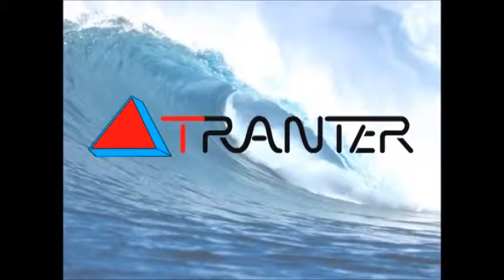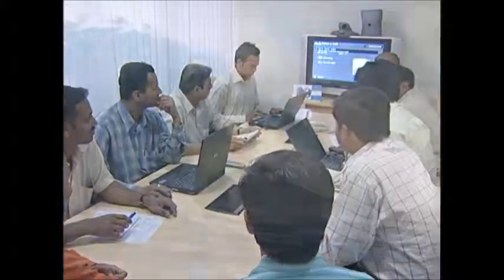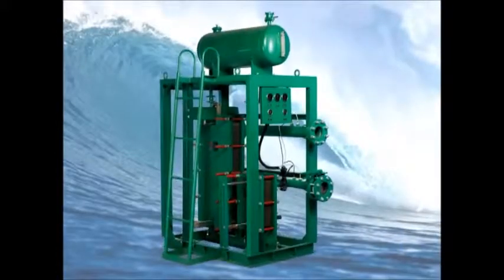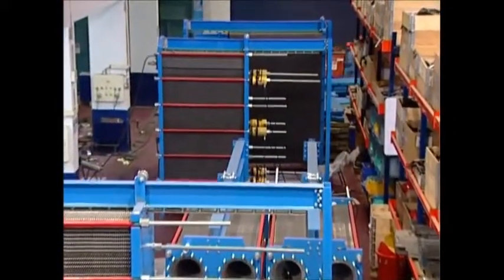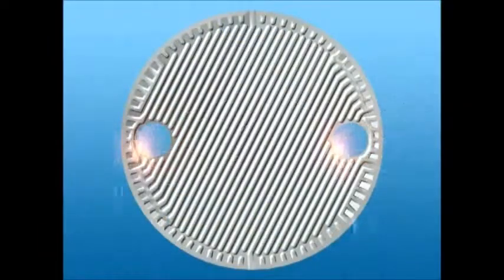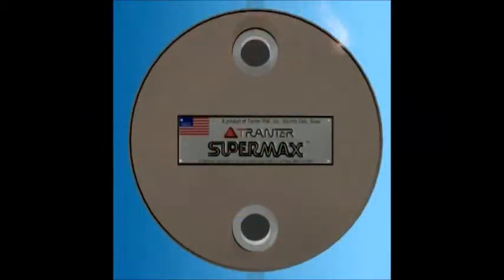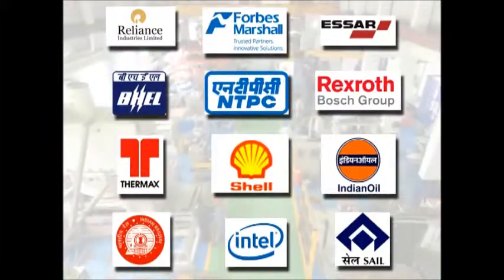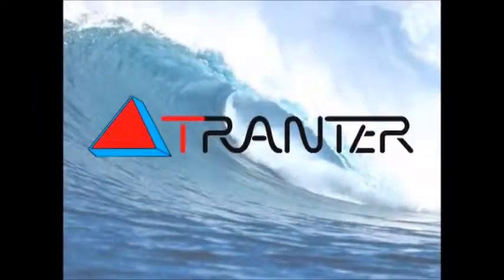Heat Exchanger By Tranter India Pvt. Ltd, Pune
Our extensive range of different types of heat exchangers together with service and accessories makes our product range complete. Leveraging on well-equipped infrastructure backed by experienced workforce, we offer customization as per client?s unique requirements. We offer frame heat exchanger, immersion heat exchanger, plate heat exchanger, sec plate heat exchanger, gasketed plate heat exchanger and light duty heat exchanger. Our superior quality heat exchangers are produced in order to meet increasing global demands.